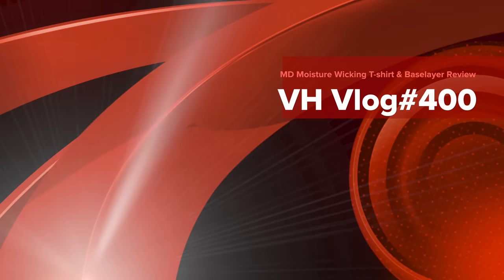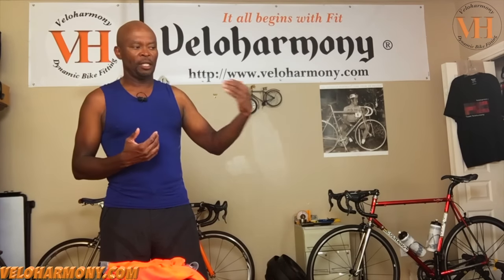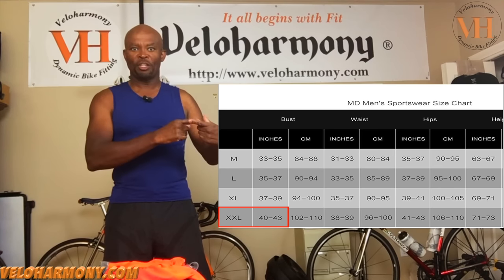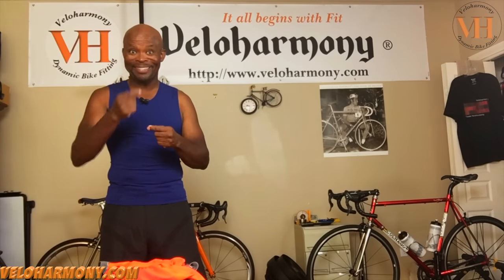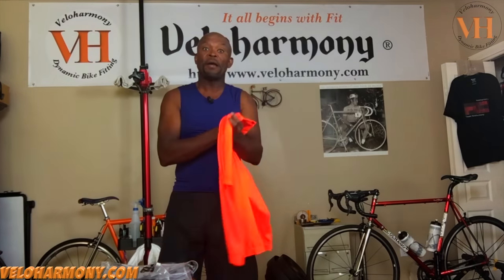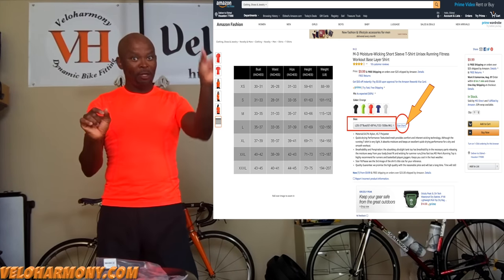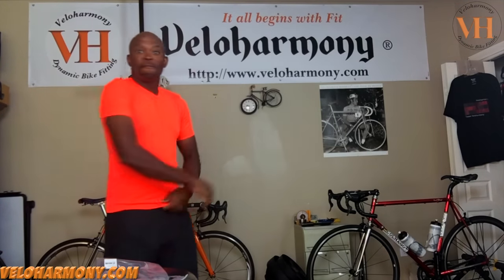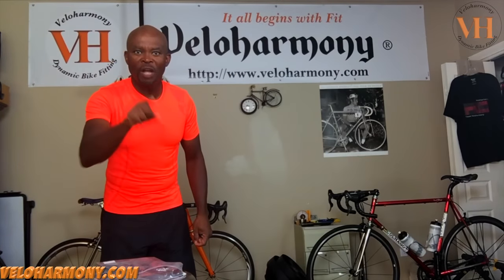Cycling Base Layer - MD Moisture Wicking T shirt & Base layer Review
Sign up for Coaching to get in shape, lose weight or increase your performance